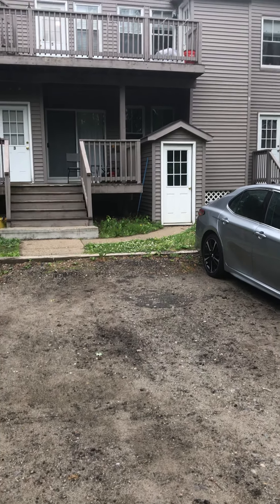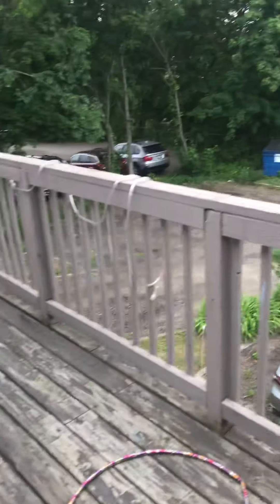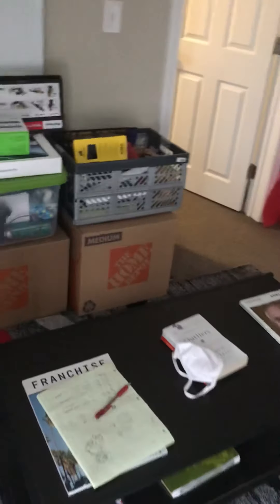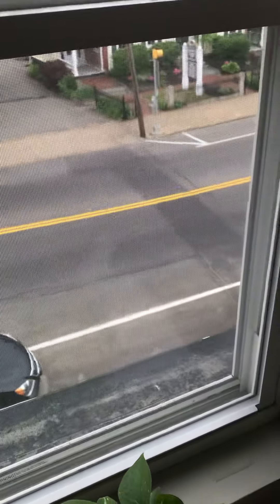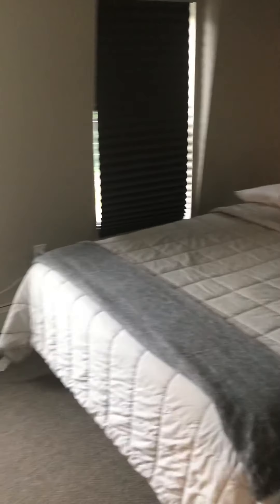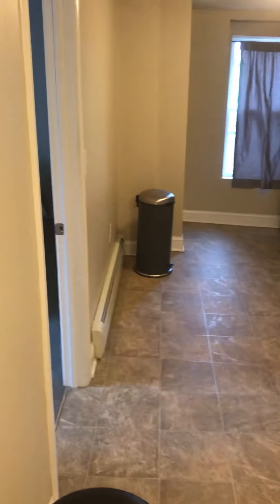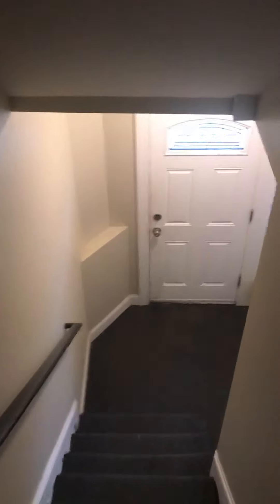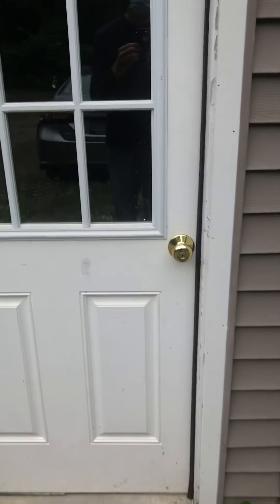245-6 Central Ave - Dover NH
Video tour of rental